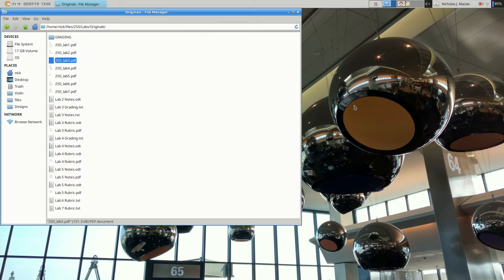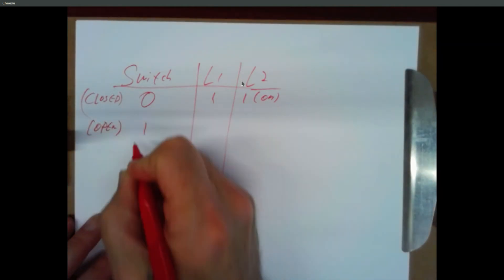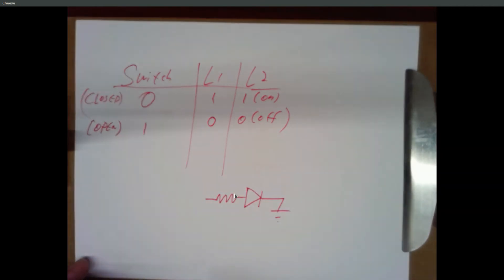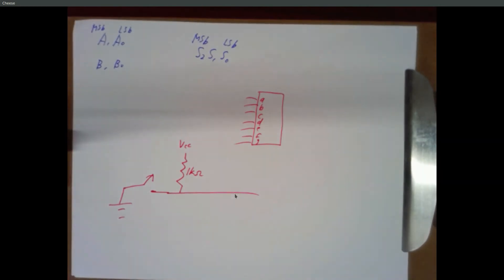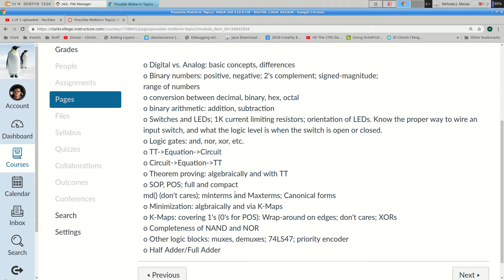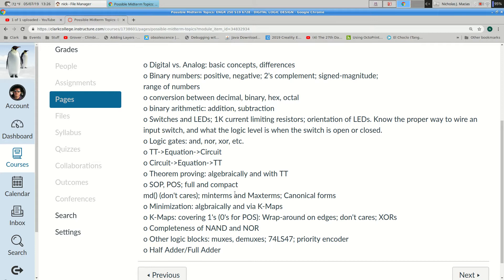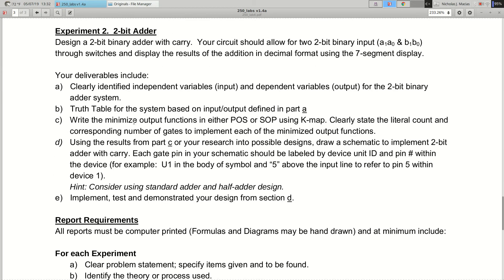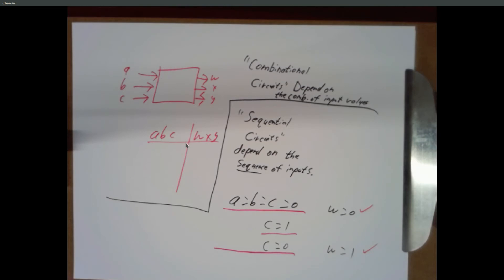ENGR 250 20190507 Pt 2